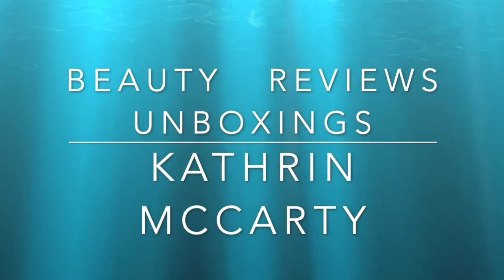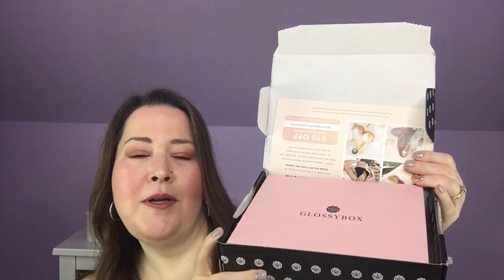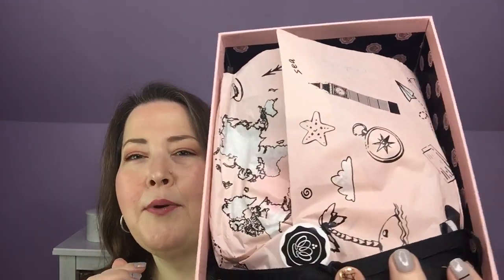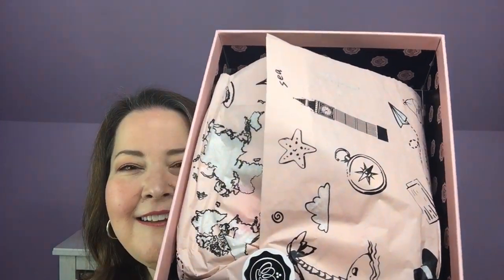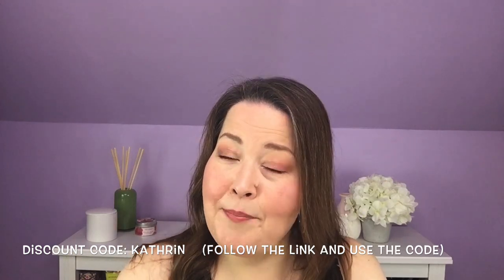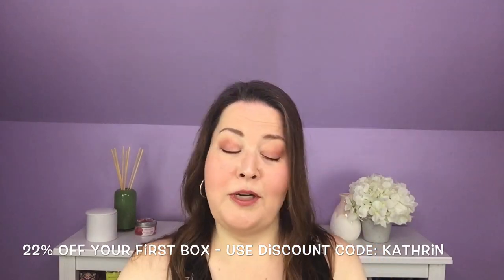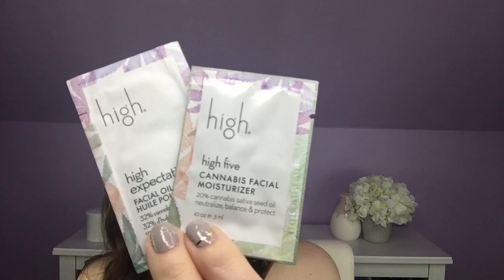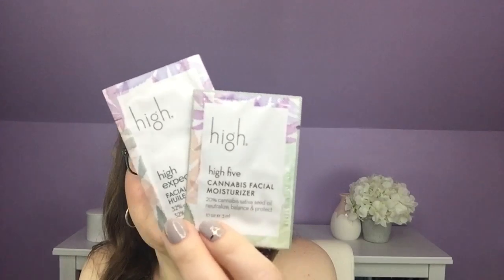Glossybox Unboxing June 2020 / Discount Code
I’m so glad that Glossybox reached out and I could get a discount code!
To order your box at a 22% discount just follow the link and use Discount code:  Kathrin

Glossy Box
22% off your first box with Discount Code: KATHRIN

Bella Skinbox
Use code Summer20   For $5 off the 6/20/20 Sale

Ambassador
Use code : KATHRIN10 for 10% off

Causebox

The Summer Causebox has sold out. They are now selling the Summer Welcome box. We don’t know what is in it except...They say it will have the PMD Clean!

The link below will Add a free Mini deodorant with your order and free shipping

35% off first box for new subscribers, making the $15 box only 9.75 for the first box.

Grove Collaberative
5 Products FREE with $20 Order

Glossy Box
22% off your first box with Discount Code: KATHRIN